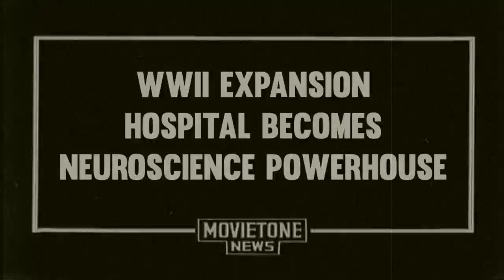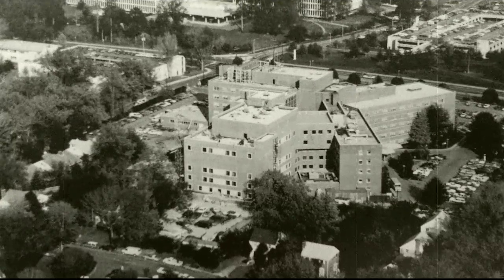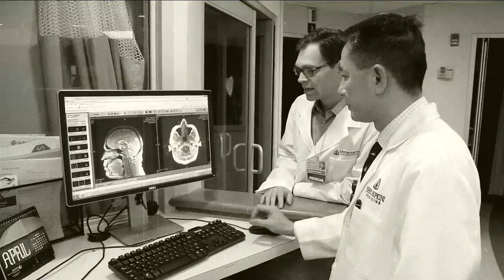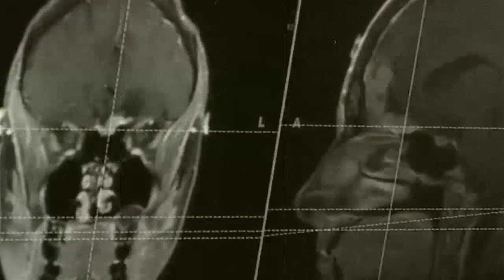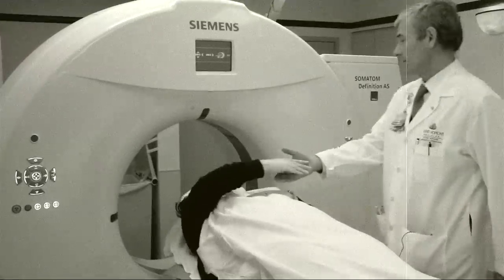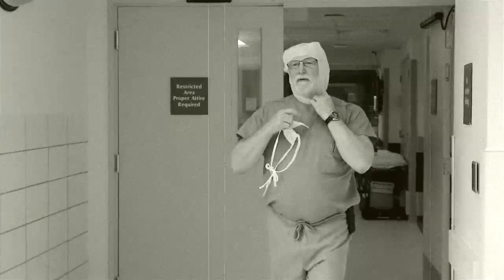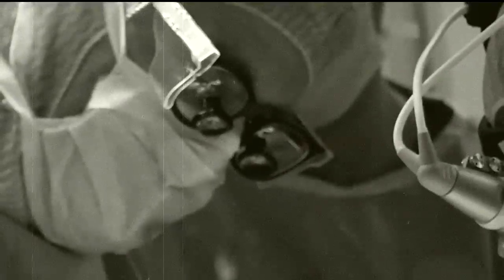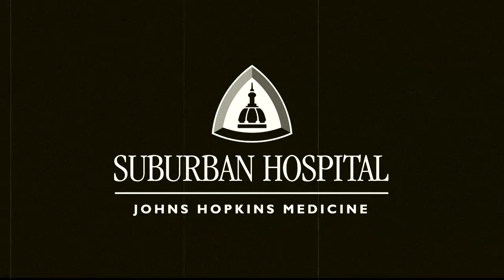Suburban Hospital Showcase 2014 "Movietone News" Video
Vintage "Movietone News" format video designed to showcase the history and progress of Suburban Hospital's neuroscience program.  Video was created for Showcase 2014, a glitzy vintage-style fundraising event that took place at the Bethesda Blues and Jazz Supper Club on Thursday, May 10.  The biennial event benefited the hospital's neurosciences program this year.